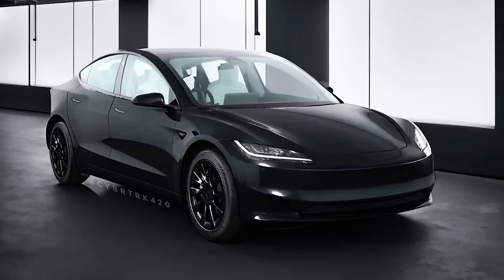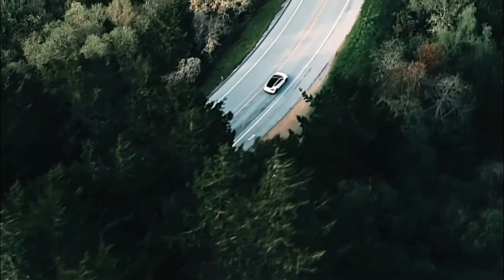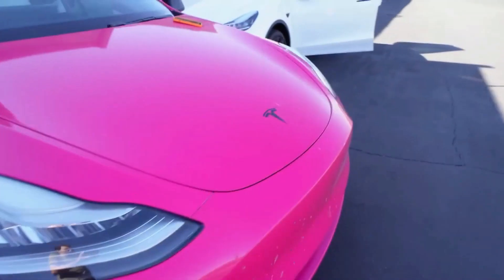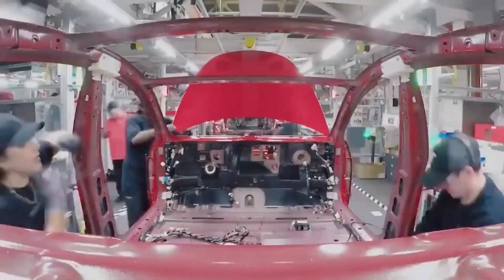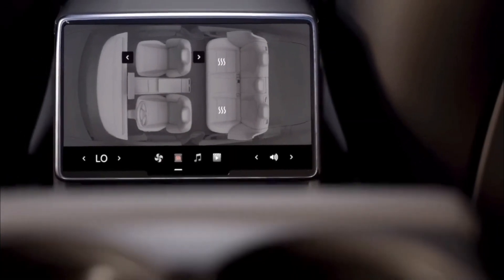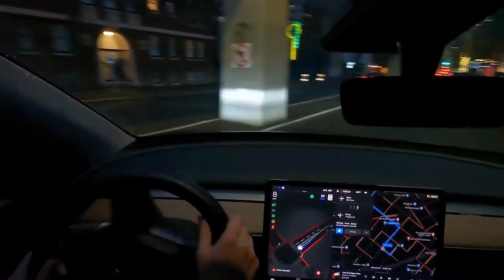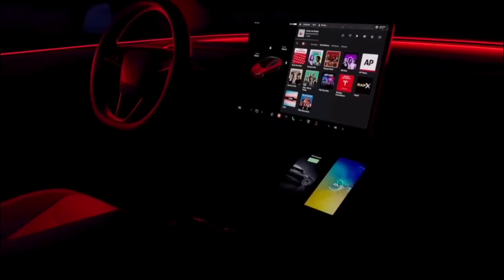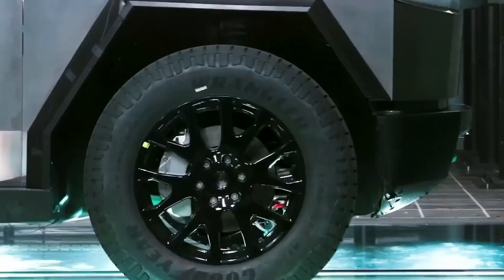It Happened! Tesla Model 3 Highland 2024: A Revolution in Electric Cars!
Get ready to be amazed by Tesla's latest innovation! The 2024 Tesla Model 3 Highland is here, and it's nothing short of a revolution in the world of electric cars. From its stunning design changes to groundbreaking manufacturing processes, this video covers it all.

In this video, we dive deep into the details of the 2024 Model 3 Highland and reveal why it's set to redefine the way we think about electric vehicles. From exterior upgrades to interior innovations, Tesla has left no stone unturned.

Join us on this journey into the future of electric driving as we explore the exciting features and advancements in this remarkable car. Will it be a game-changer for the automotive industry? Watch to find out!